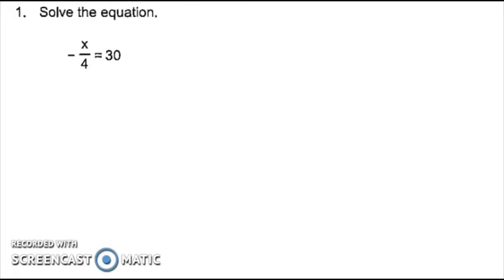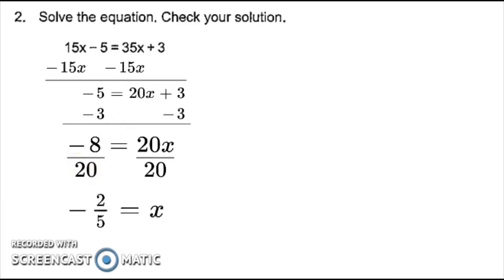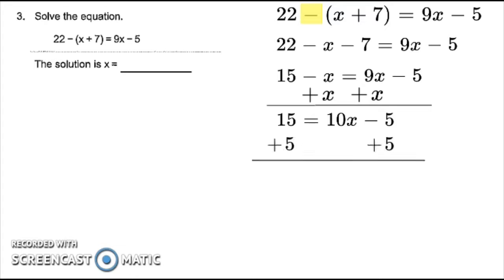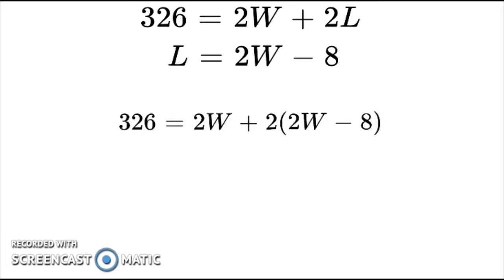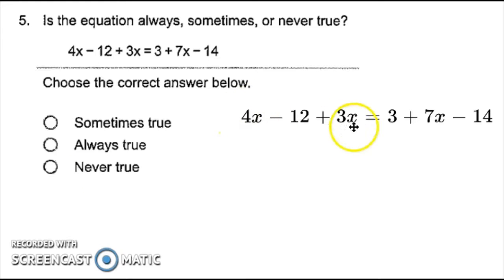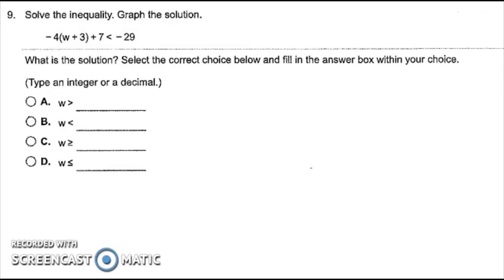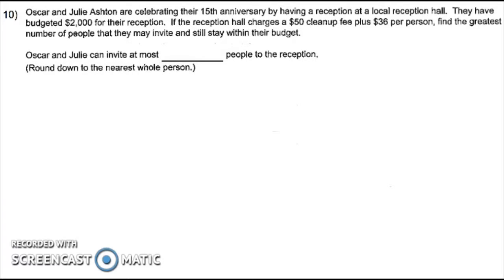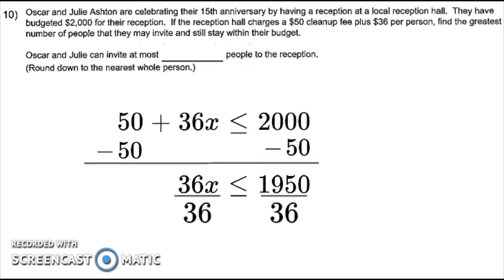Going into Algebra 2 Summer Assignment Pt1